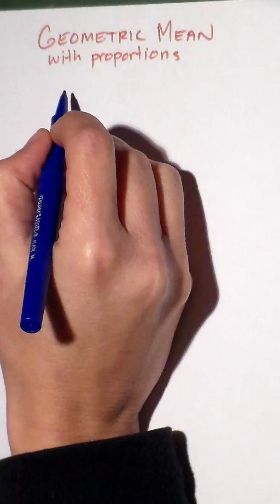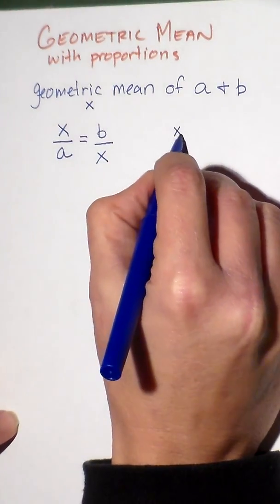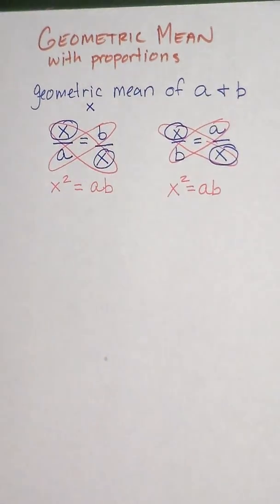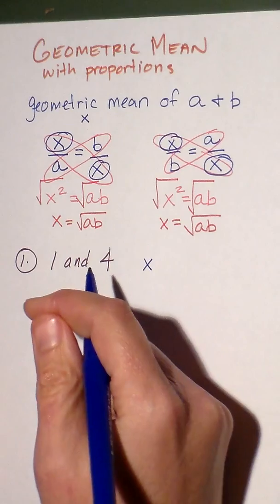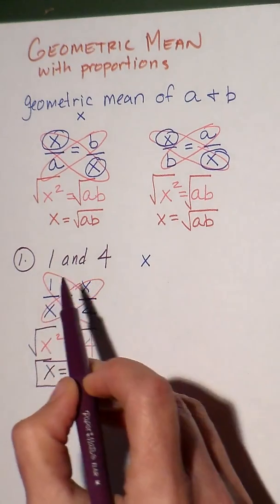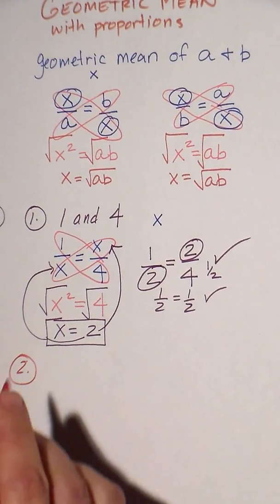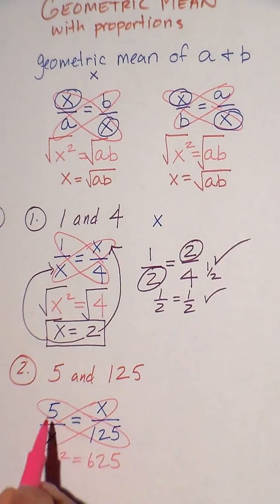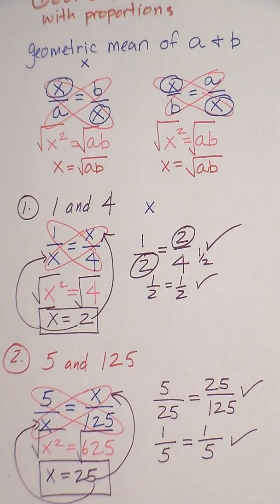Geometric Mean: Basic with Proportions Jan 10